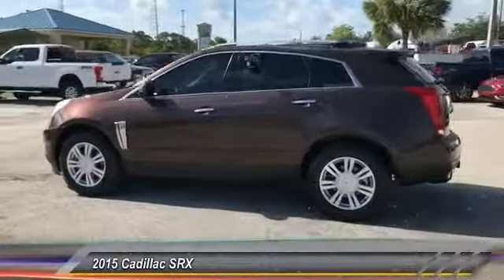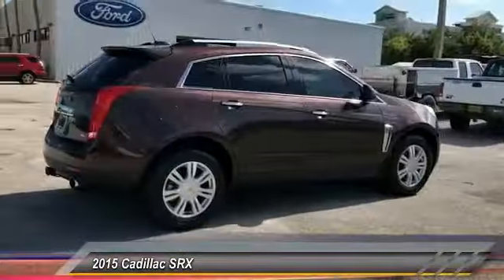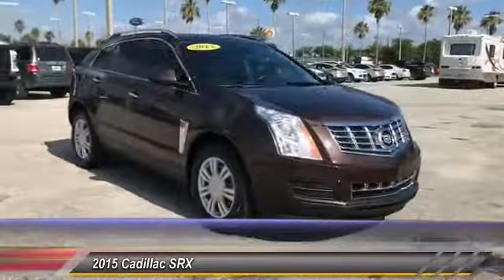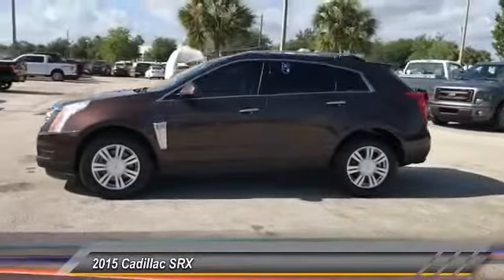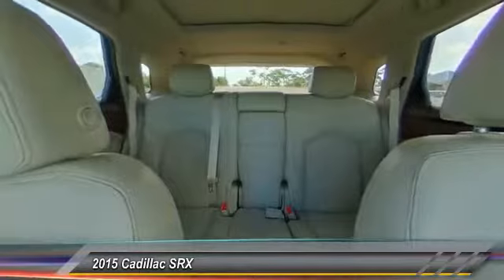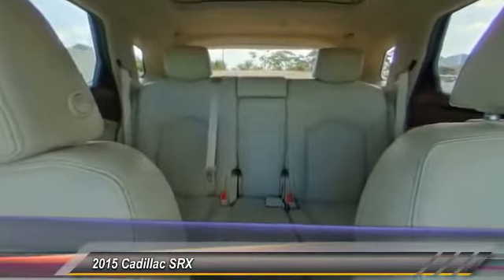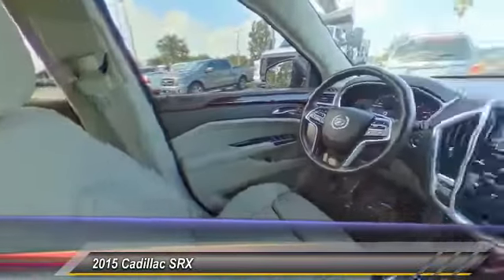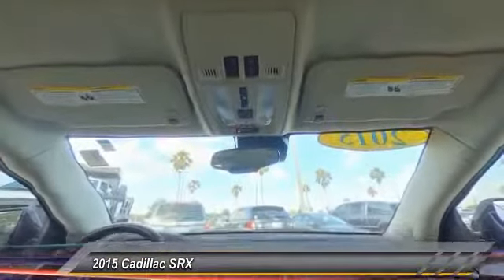2015 Cadillac SRX Palm Bay FL PB11920A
2015 Cadillac SRX Luxury Collection